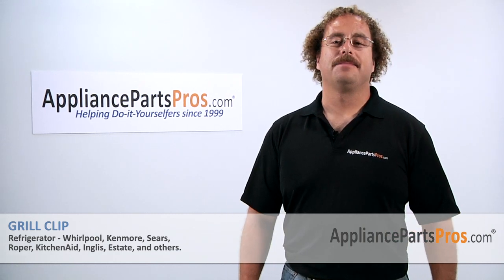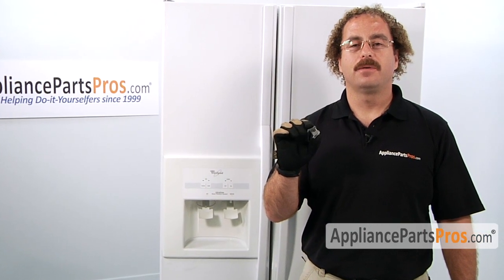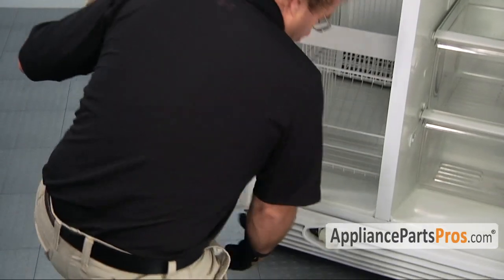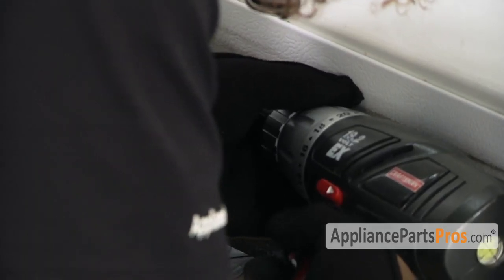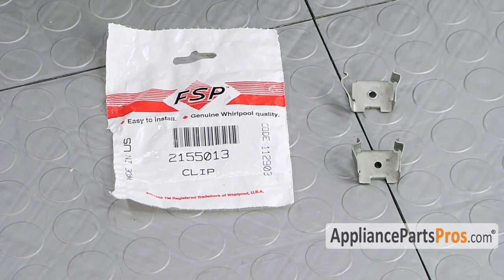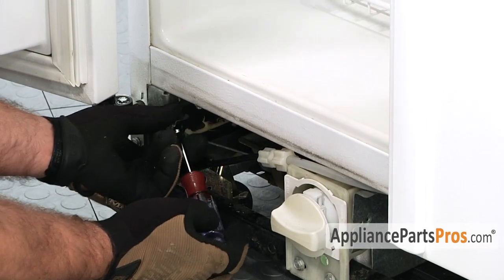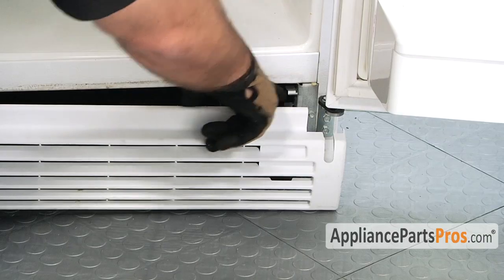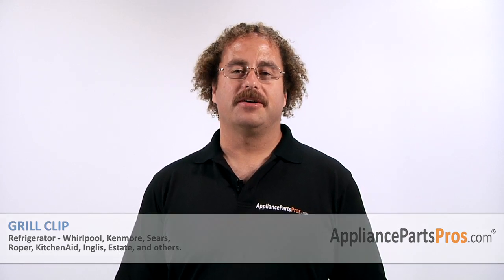How To: Refrigerator Grill Clip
Symptoms: grill clip is bent or damaged preventing the grill to hold in place

Tools: 1/4" nut driver and a drill